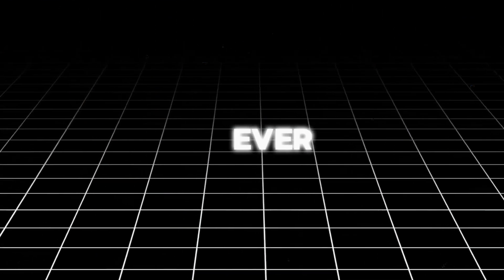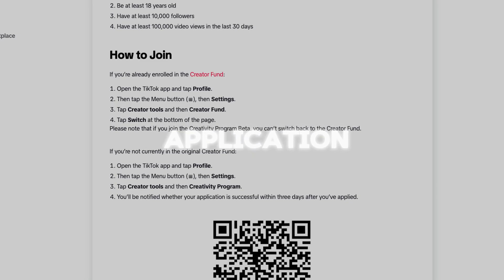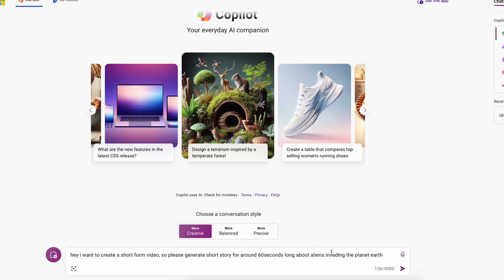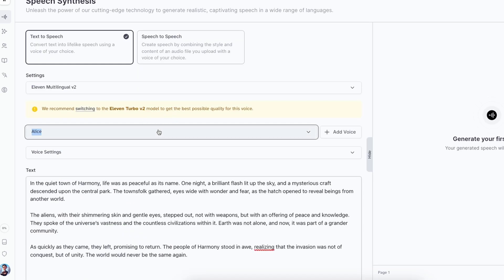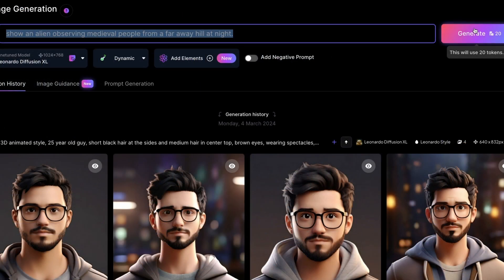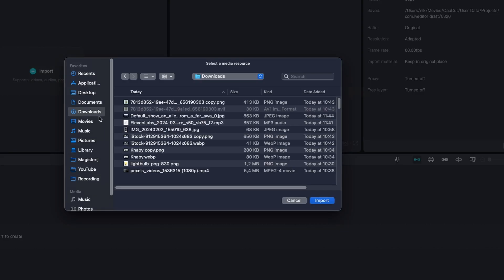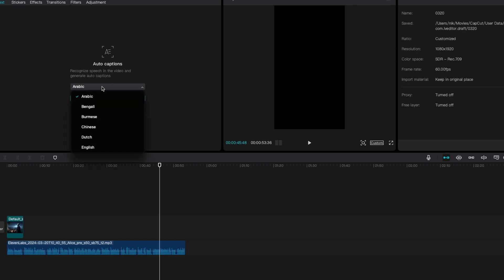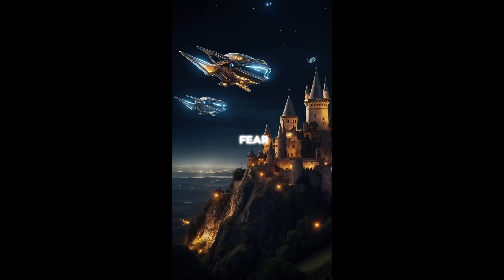How To Create HIGH EARNING AI Shorts For The TikTok Creativity Program Beta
The TikTok Creativity Program Beta presents an exciting opportunity for newcomers. It's an accessible venture that doesn't require any initial investment or previous experience. The only requirement is the know-how to craft AI-generated shorts, making it an ideal platform for those eager to dive into a new endeavor immediately.

Topics:
tiktok creativity program,tiktok creativity program beta,what is the tiktok creativity program beta,tiktok creativity program beta rpm,how to join tiktok creativity program beta,how to join tiktok creativity program beta from any country,ai,chatgpt,chat gpt,gpt4,capcut,how to make money on tiktok,make money online,tiktok,tiktok monetization,ai shorts,us tiktok account,youtube automation,artificial intelligence,tiktok money,reddit stories,tiktok cpb

To provide further insight, the video demonstrates the process of creating a plethora of trending AI videos with the help of ChatGPT and Capcut. Additionally, it includes exclusive strategies and a comprehensive guide to monetization, designed to rapidly expand your online presence. The potential of artificial intelligence is limitless. For those keen on exploring this avenue, this TikTok Creativity Program tutorial is a valuable resource.